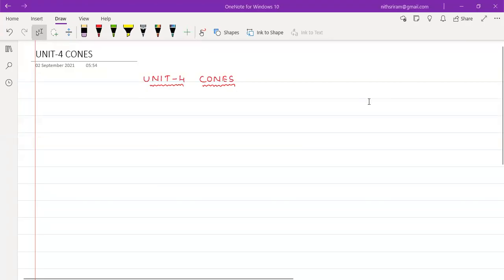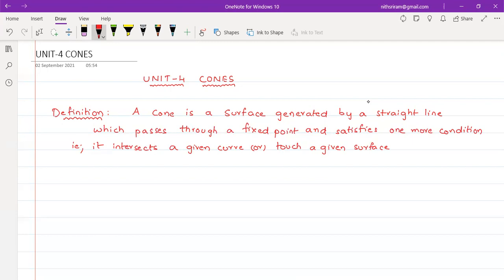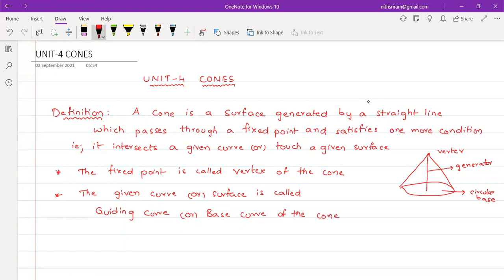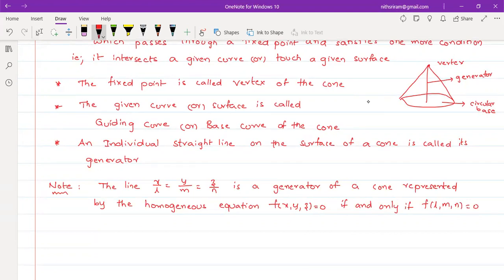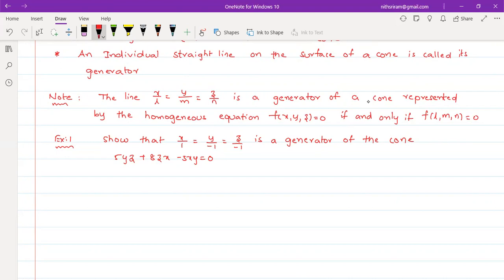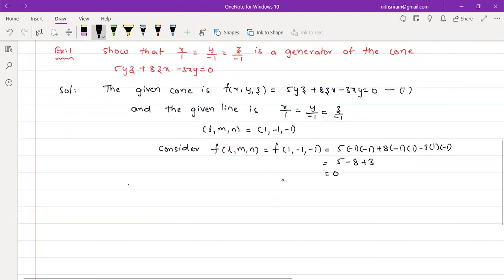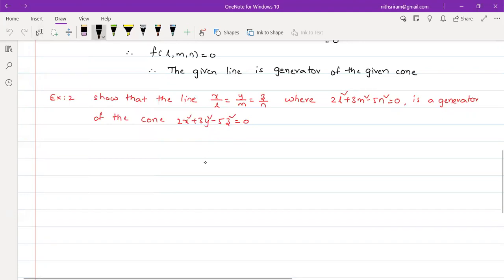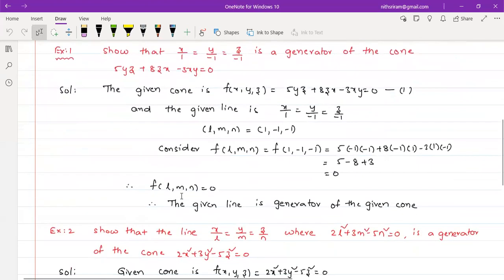Introduction to Cones